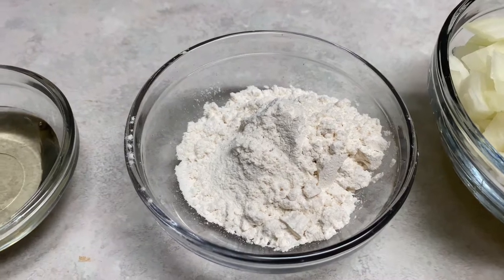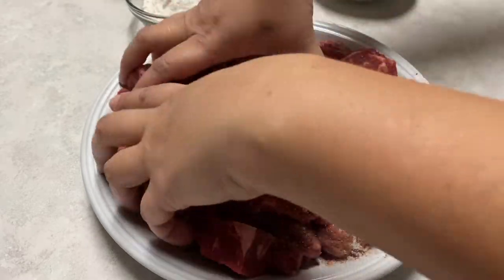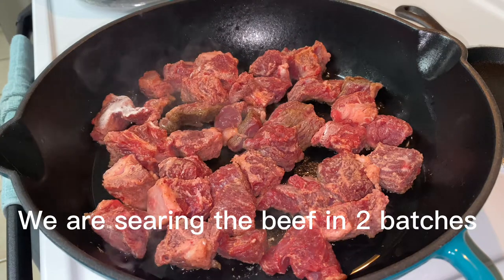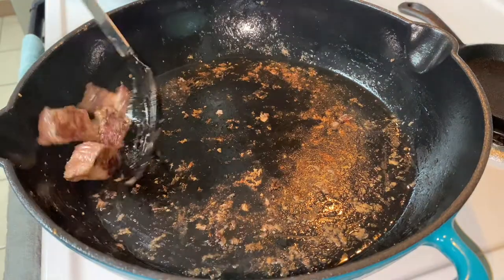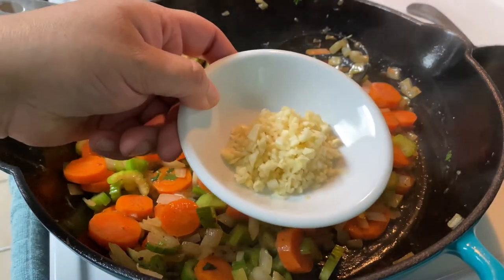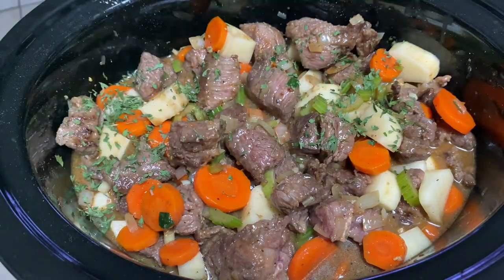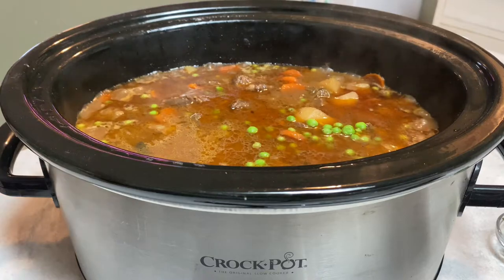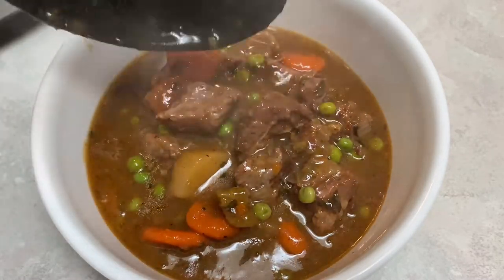The perfect bowl of comfort! Beef Stew slow cooked in the Crockpot! 😋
Hello everyone 👋🏼 ☺️
Thank you for stopping by my kitchen! We are making Beef Stew!! Yum! 🤤 One of my favorite comfort foods! This is very easy, plus we are using the slow cooker to make sure our beef is super tender. Let’ get started! 💜

Ingredients:

3-4 lbs beef chuck roast
3 tbsp of oil
4 tbsp of flour
1/2 tsp paprika
1/2 tsp salt
1/2 tsp black pepper
1 beef bouillon cube
1 medium diced onion
4 cups of chopped carrots
4 stalks of diced celery
4 cloves minced garlic
2 tbsp of butter
2 russet potatoes diced
1 cup frozen peas
2 bay leaves
1 package McCormick beef stew seasoning
3 cups of water
1 tbsp parsley dried or fresh